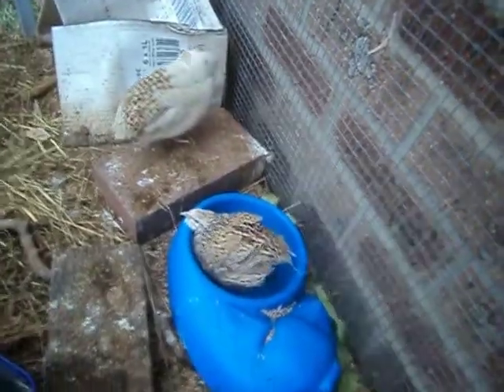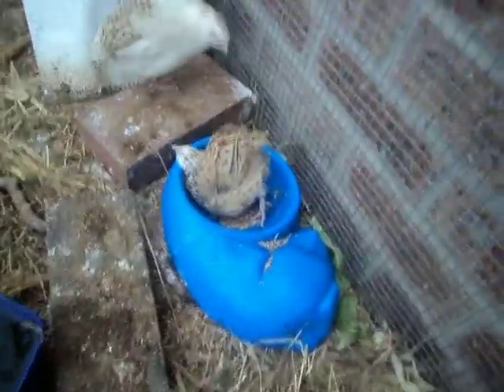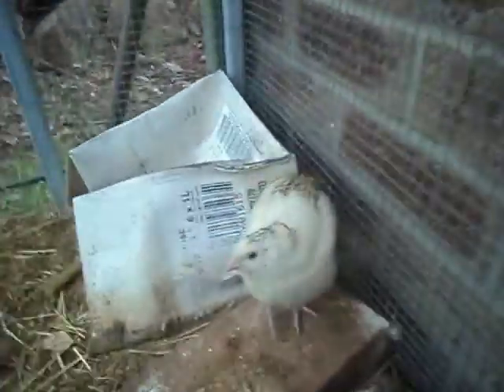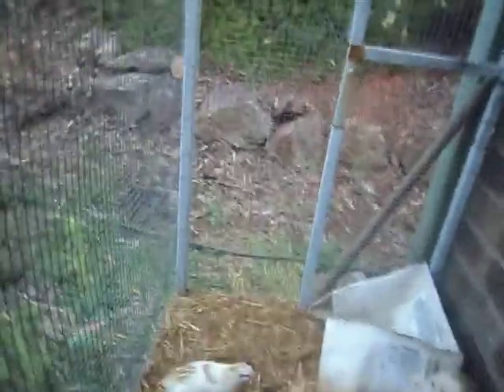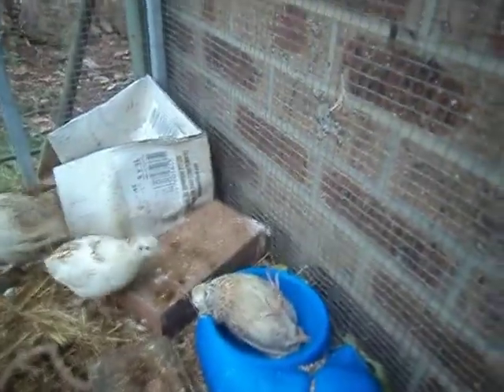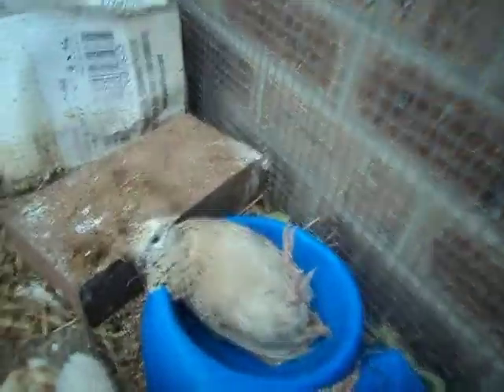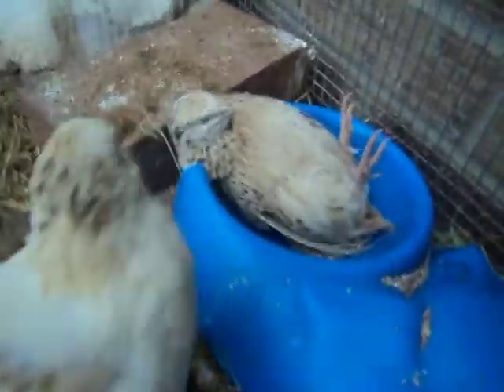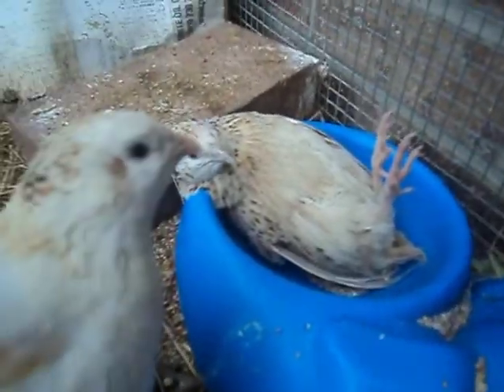Domestic Quail Help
If your Quail is 'Eggbound' this video will show you what it's like !